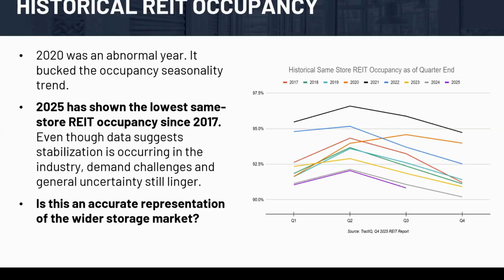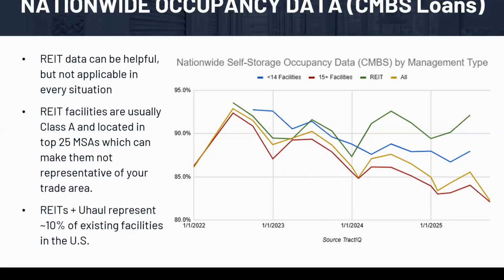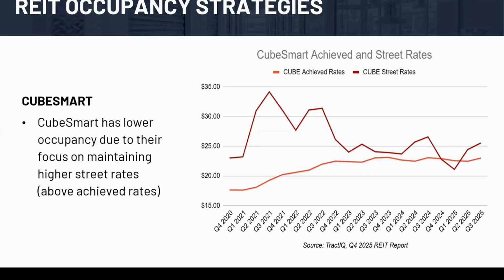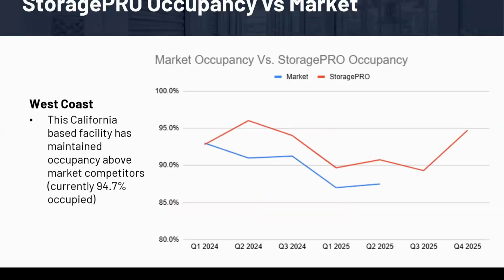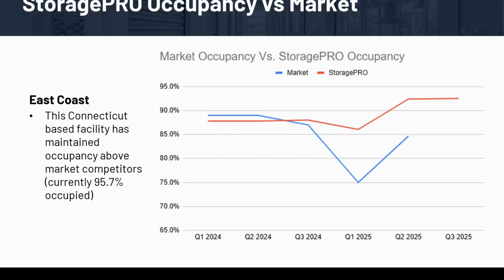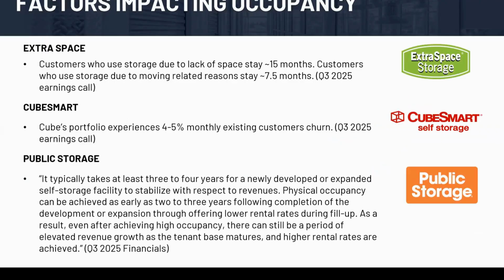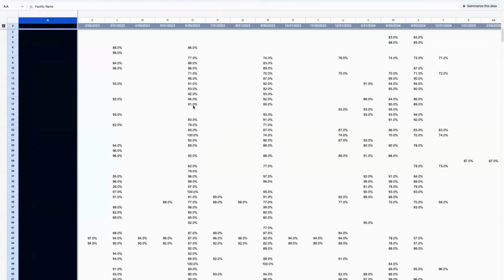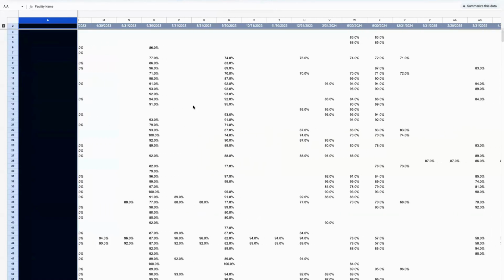Occupancy Data for Smarter Self Storage Decisions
If you are an investor, owner/operator, or developer, you will learn how to access and use occupancy data to make smarter self-storage decisions.

-Challenges with Accessing Occupancy Data
-Ways to Leverage Competitors' Occupancy Data
-REIT Strategies vs. Custom Strategies
-Ways to Outperform the Competition

Melissa Shandor, Director of Third-Party Management at StoragePRO and Noah Starr, CEO at TractIQ come together to help owners, operators, investors, and developers gain access to occupancy data and show you how to leverage that data to increase your performance and cash flow.